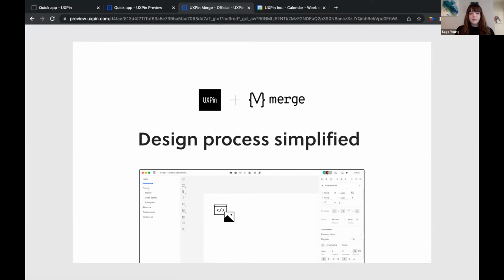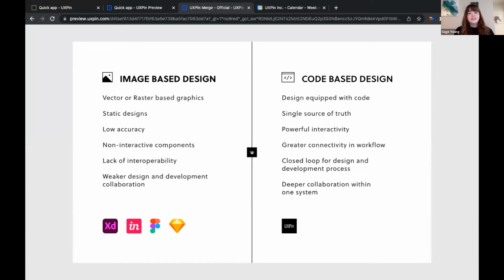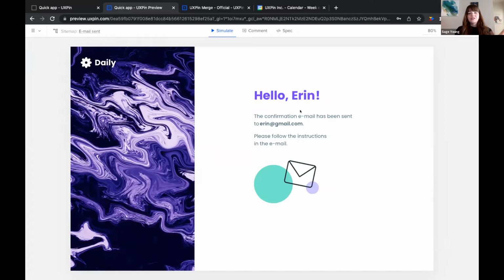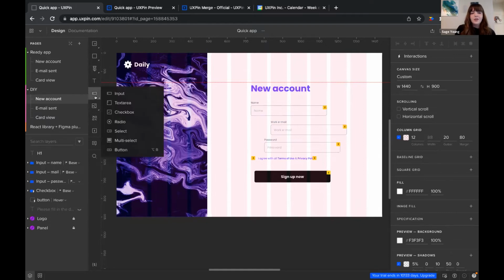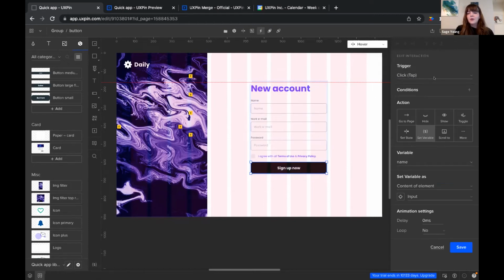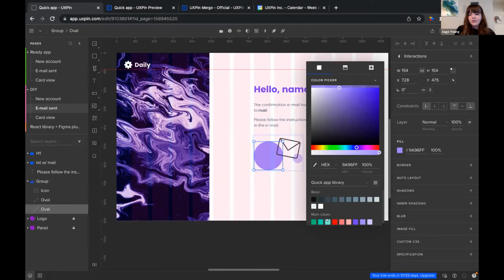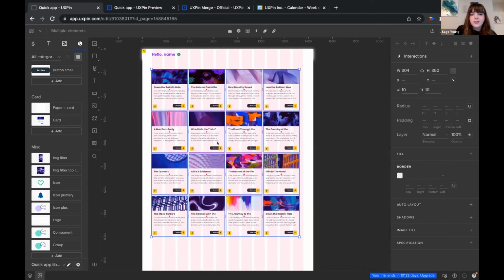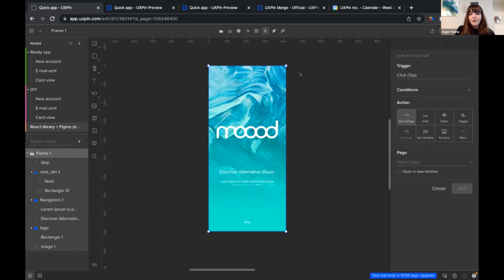UXPin Overview: Where Prototyping Gets Real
Explore a full-stack design tool that supports your whole design process. Starting from a wireframe up to advanced prototypes and smooth design handoff. Try UXPin for free

Time stamps:
02:02 UXPin vs. Figma and other design tools
07:02 Examples of prototypes built in UXPin
11:38 UXPin's design editor intro
25:33 What is UXPin Merge?
27:23 UXPin Figma integration
28:39 Q&A session